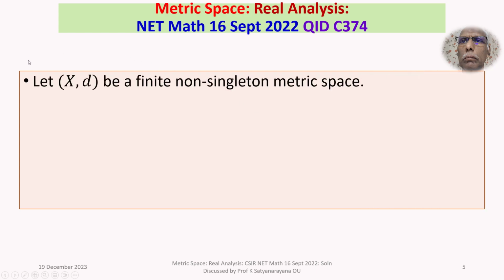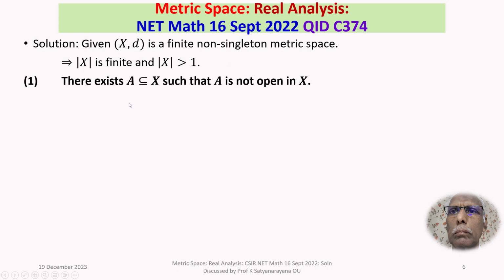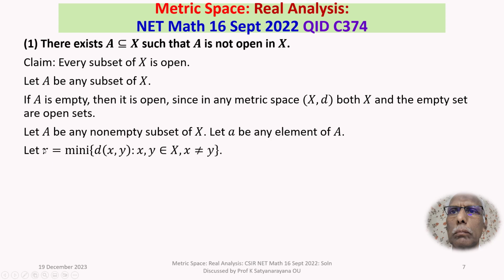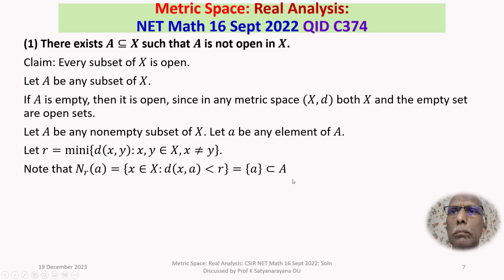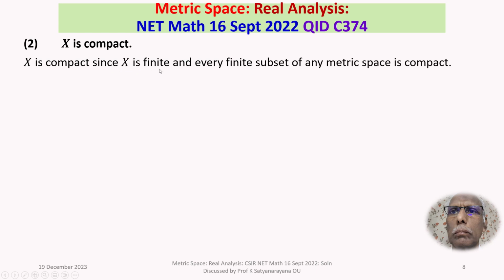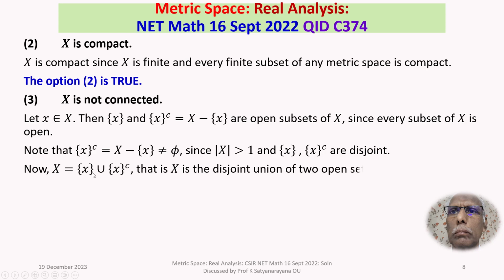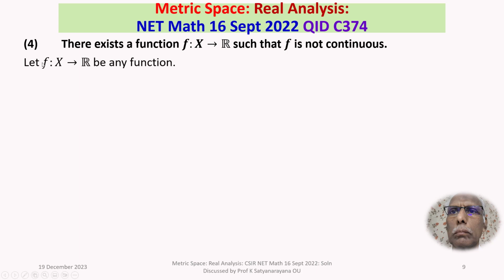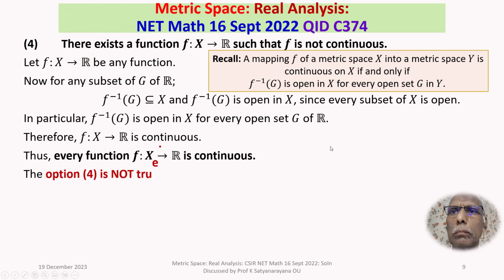Metric Spaces: Real Analysis: CSIR NET Math 16 Sept 2022: Soln Discussed by Prof K Satyanarayana OU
The solution of a problem from the section Real Analysis, that appeared in CSIR NET held on 16 Sept 2022, is discussed in detail.
The problem is related to the concepts of metric spaces.